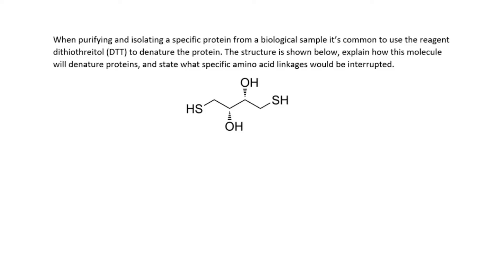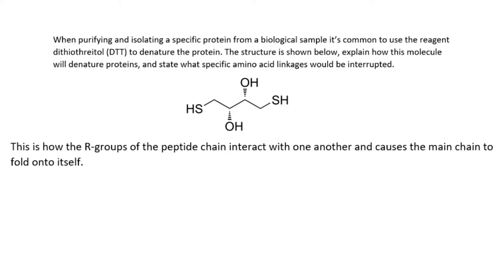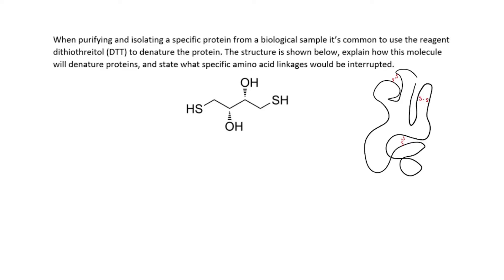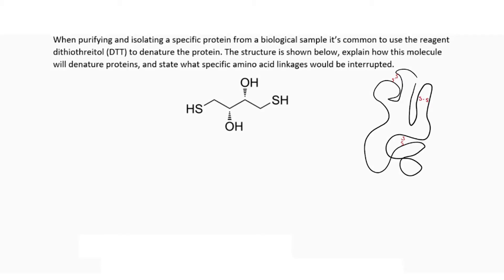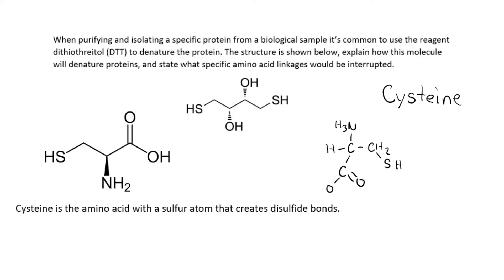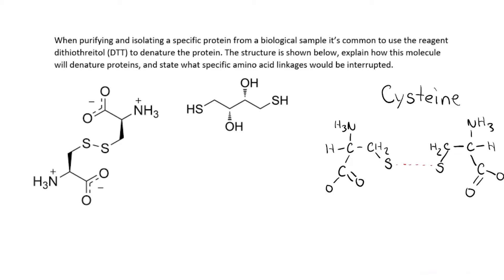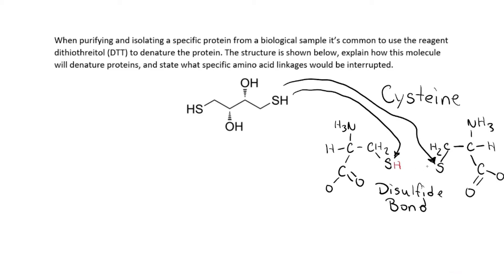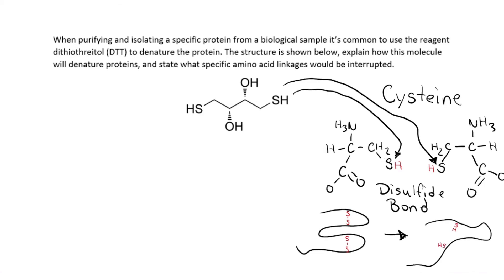Biological Chemistry: Denaturing Proteins with DTT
When purifying and isolating a specific protein from a biological sample it’s common to use the reagent dithiothreitol (DTT) to denature the protein. The structure is shown below, explain how this molecule will denature proteins, and state what specific amino acid linkages would be interrupted.